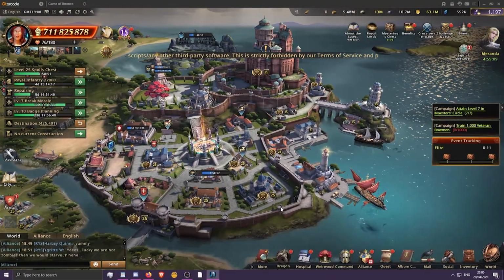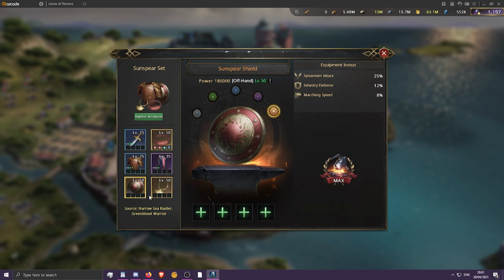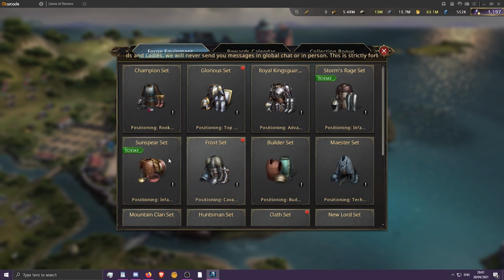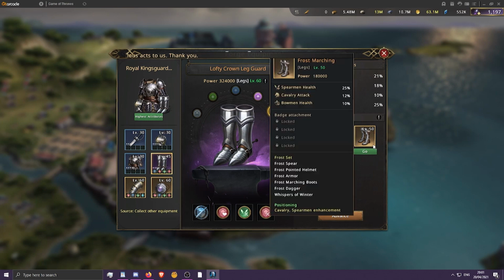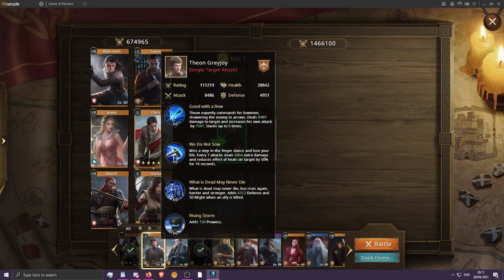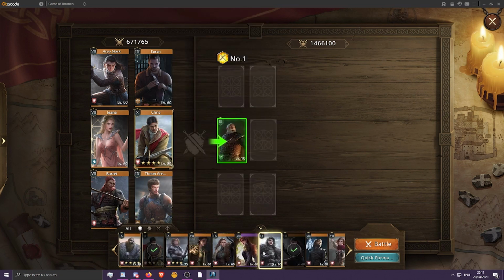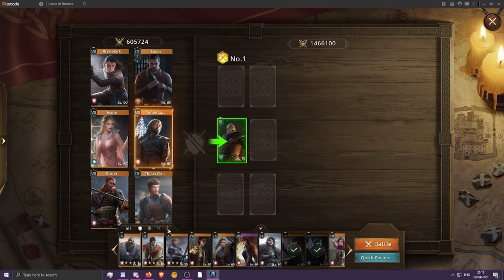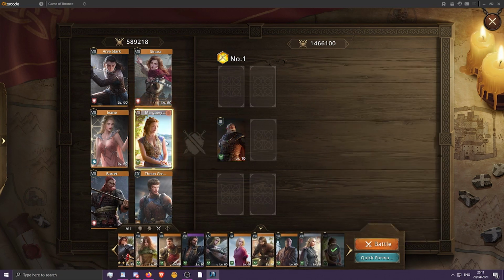Rebel Leaders: Spearmen - Formations - Tyrion actually has a use? - GoTWiC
Spearmen are slightly awkward Rebel Leaders to kill, with them being trickier to get down efficiently compared to Cavalry or Infantry Rebels specifically. They provide very valuable F2P gear pieces though so you need to know how to kill them as best as you can!

00:06 - Intro
00:11​ - What gear Spearman Rebels provide materials for
01:35​ - Why Spearman Rebels can be hard to kill
02:20 - Why your formations need to be flexible and personalised
03:06 - What commanders are the best options and why it changes depending on what level you're hitting
05:32 - Reports analysis and examples
07:20 - Formation adaptability example
10:00 - F2P adjustments
10:40 - Conclusion